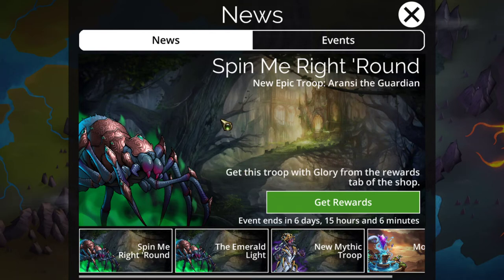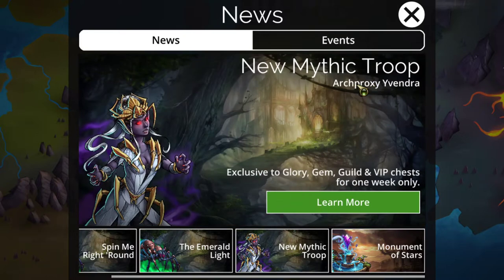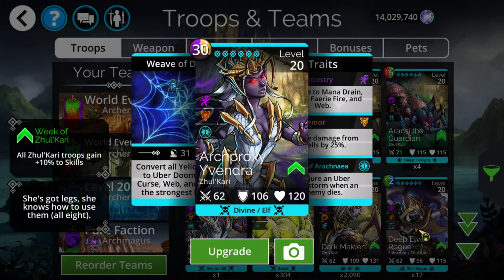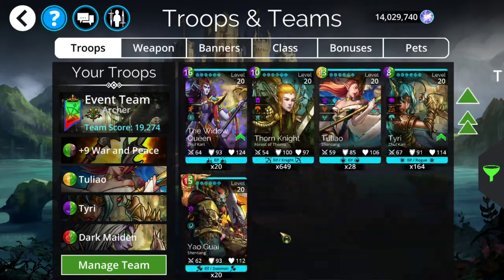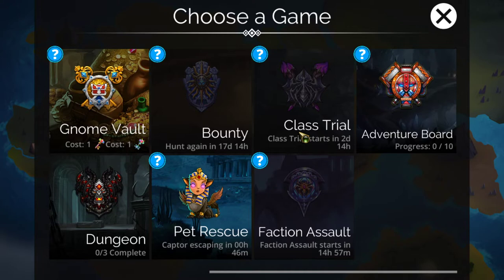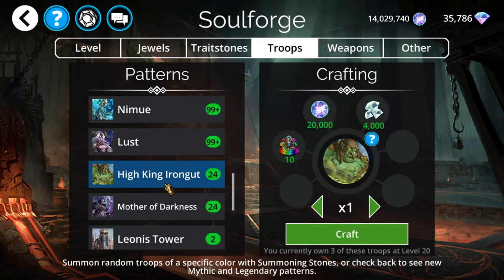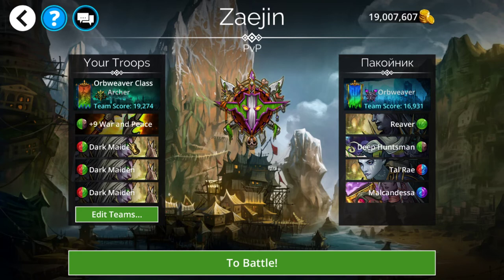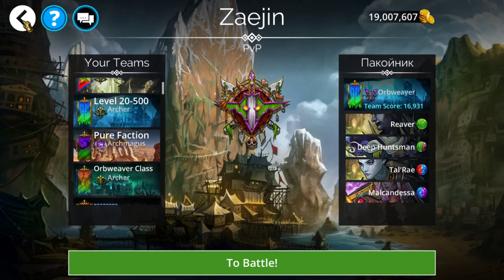Gems of War: Event Objectives | 2 New Mythics and Weirdest Event Key Drop Table Yet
Hello everyone! Today I go over the event objectives for the Gems of War Spin Me Right 'Round event in which the Aransi the Guardian is added to the game. This week brings 2 new mythics as well as a weird condition with event key due to it being the first time ever that a mythic is both the current exclusive mythic and in the event key drop table at the same time.

Here are all the teams mentioned in the video:

World Event:
[1101,6418,6685,6555,3059,3,2,1,1,1,3,3,14004]

World Event Low:
[1101,6825,6084,6013,3048,3,2,1,1,1,3,3,14004]

Level 20-500 Eldrazhor:
[1221,6146,6087,6638,3036,3,2,1,1,1,3,3,14004]

Eldrazhor Pure Faction:
[6948,6947,6950,6950,3074,1,3,3,1,1,1,2,14028]

Orbweaver Class Event:
[1101,6013,6013,6013,3049,3,2,1,1,1,3,3,14004]